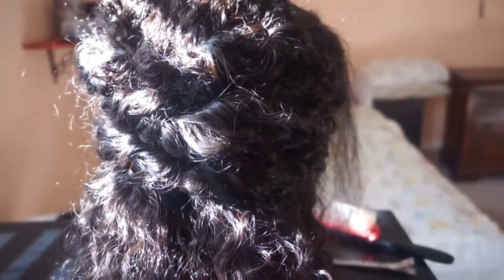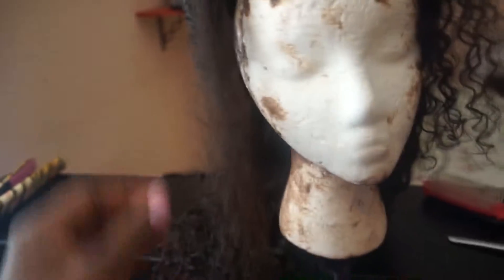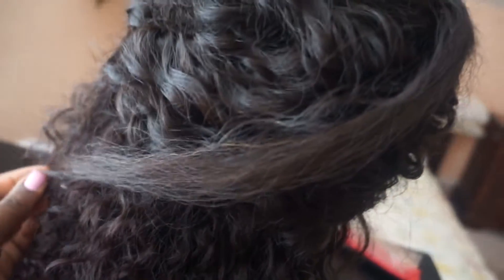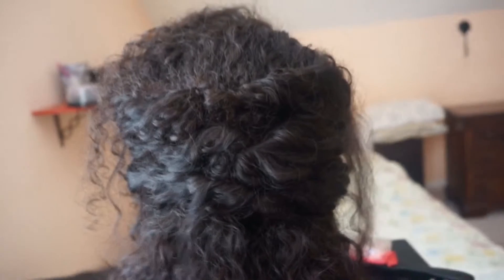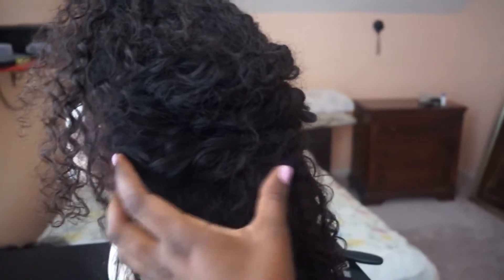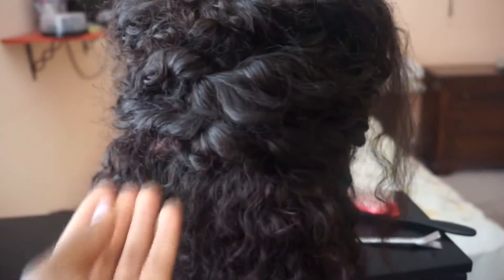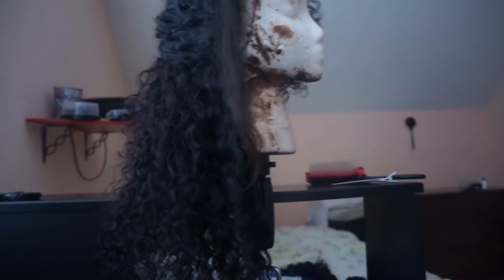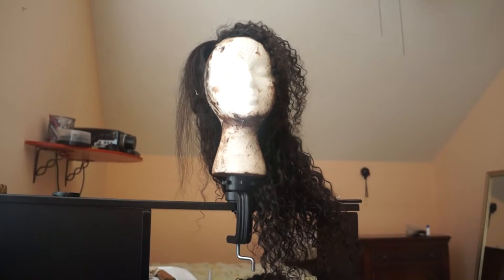Her Hair Company with Mermaid Braid ❤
Here is my her hair company wig I made using a 14 inch closure one bundle of 18 inch, one bundle of 20 inch, one bundle of 22 inch. Here is my first vid on this hair I love this hair it does shed a lot but I love the texture and the curls. I got this style from mimi with luxy hair. The style was done with straight hair but I love it with the curly! Let me know what you think ❤